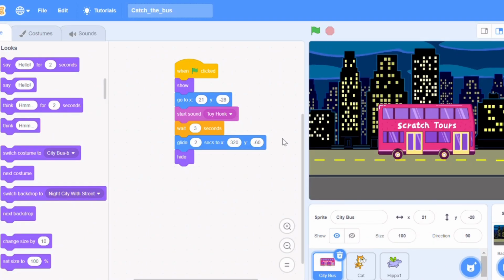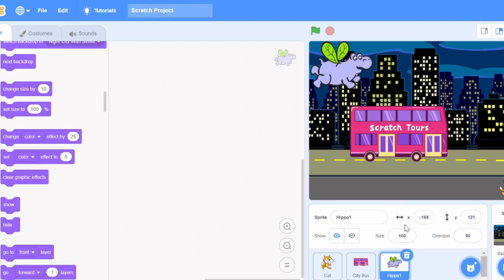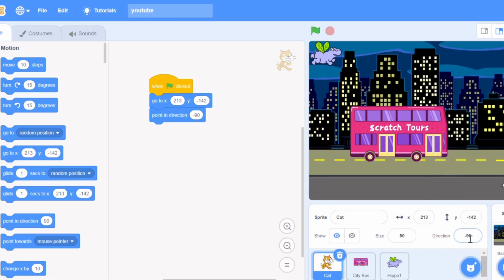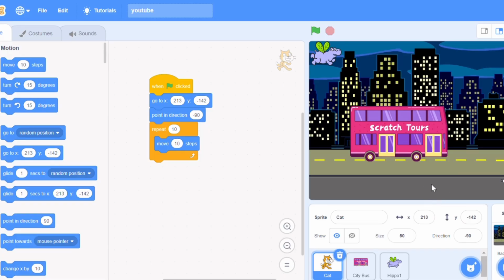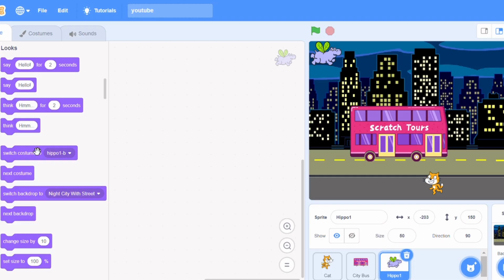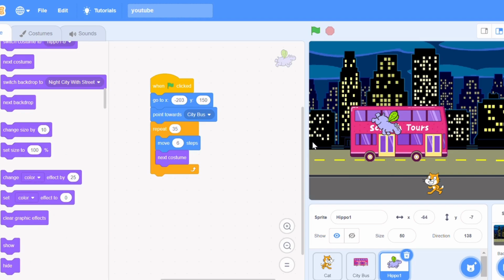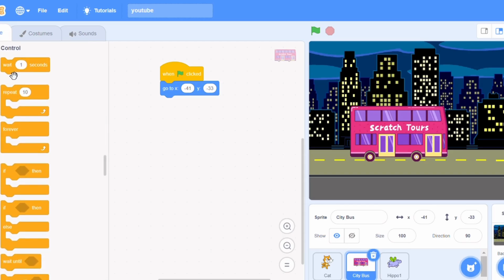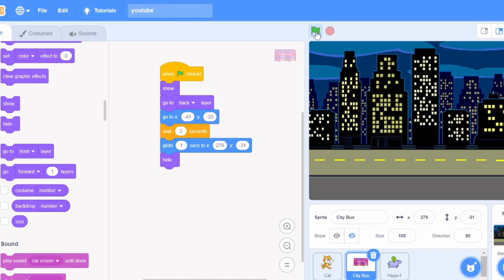Coding with Scratch: Catch the Bus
In this lesson, you will learn a simple Scratch project called Catch the Bus. Scratch is a beginner-friendly programming language that makes coding accessible for learners of all ages. Catch the Bus introduces simple coding blocks to make animations more engaging.